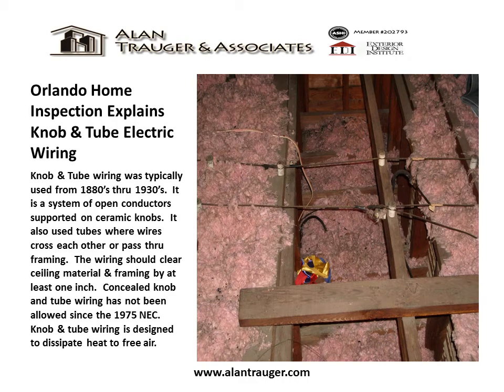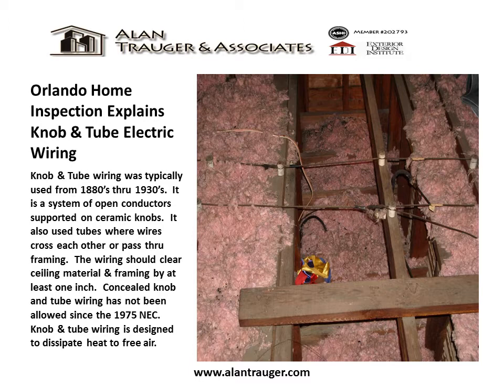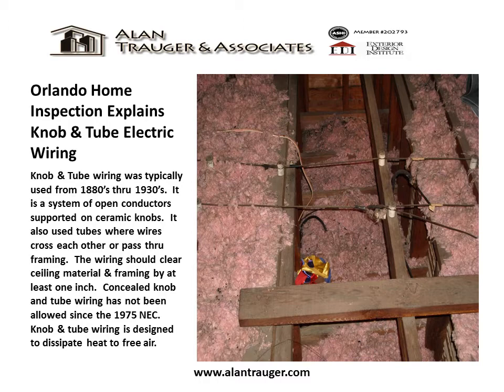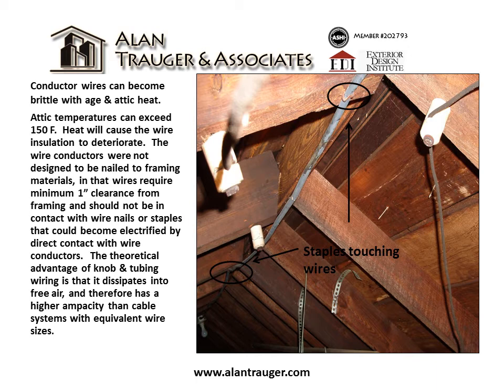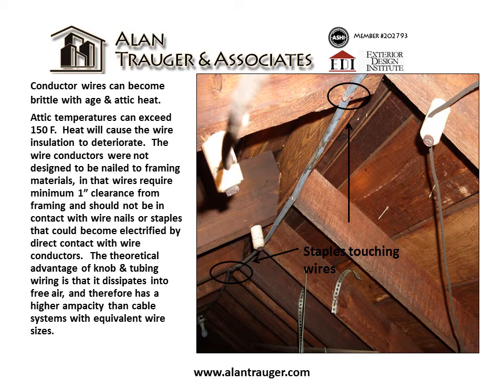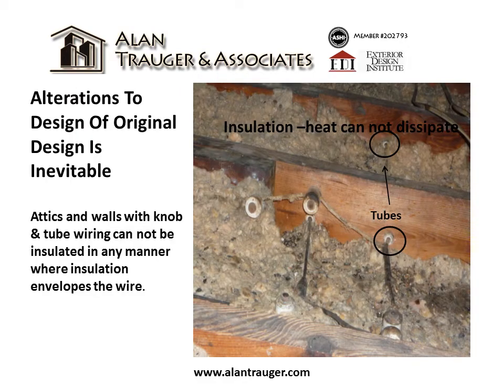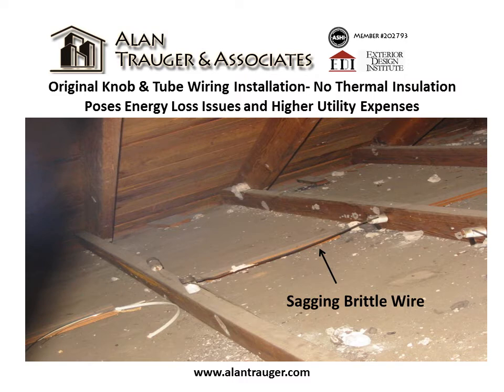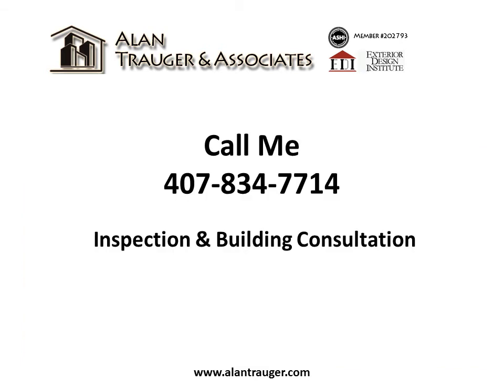Orlando Home Inspection Explains Knob & Tube Electric Wiring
Orlando home inspection explains knob and tube electric wiring.  Knob and tube wiring was typically used from the 1880's through the 1930's.  It is a system of open conductors supported on ceramic knobs.  It also used tubes where wires cross each other or pass through framing.  The wiring should clear ceiling material and framing by at least one inch.  Concealed knob & tube wiring is not permitted by the NEC.  Conductor wires become brittle with age and attic heat.  Most insurance companies will not insure homes and buildings with knob and tube wiring.